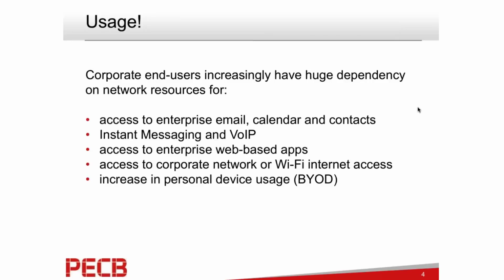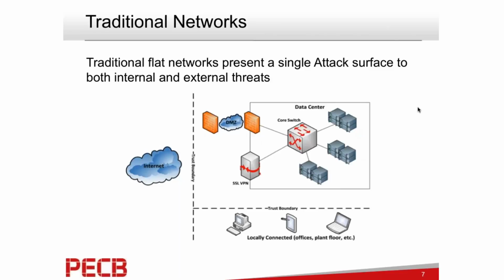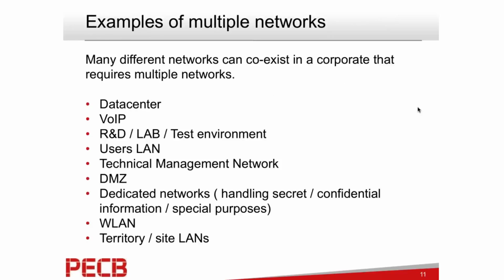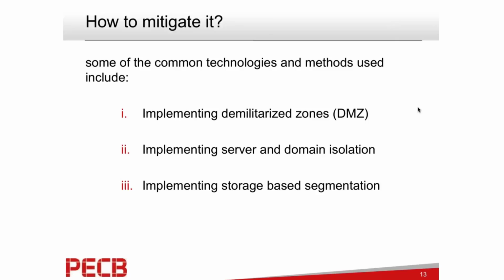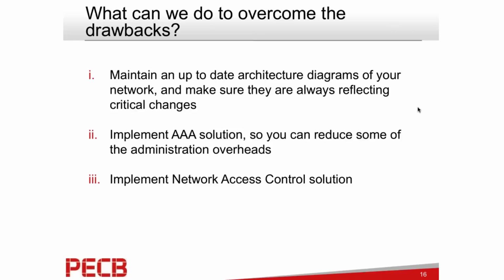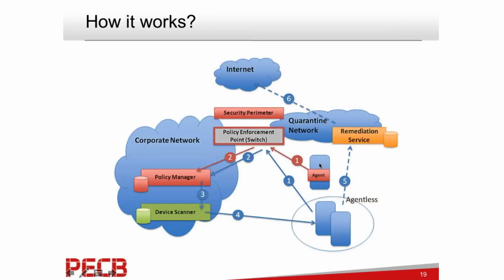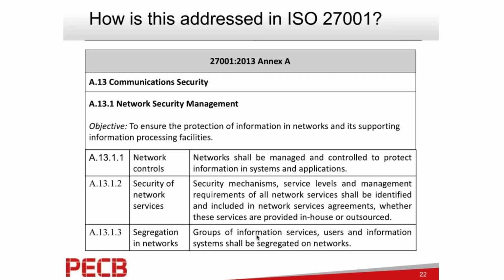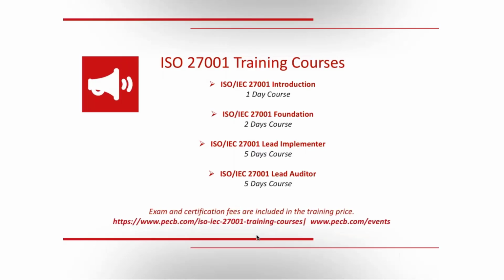How to minimize threats in your information system using network segregation?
We will discuss the importance of network infrastructure and how we can minimize risks of attacks in our IT by segregating and segmenting our network infrastructure.

Main points that have been covered are:
• Why it’s always a primary target for attacks?
• What are the segmented networks?

Presenter:
Our presenter for this webinar is Mohamed Tawfik, who is a qualified Technocrat, and a seasoned IT/Telecom Professional having over 20 years of solid experience with multi-national corporate organizations planning, deployment, governance, audit and enforcing policy on Information Security Practice, while having in-depth knowledge of IT/Telecom Infrastructure and with a proven record of customer satisfaction.

Organizer: Ardian Berisha